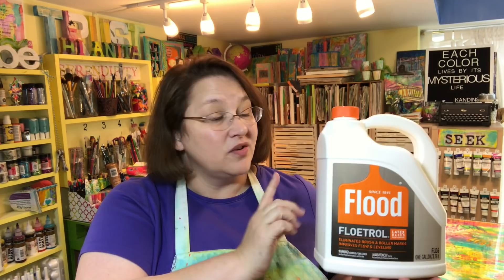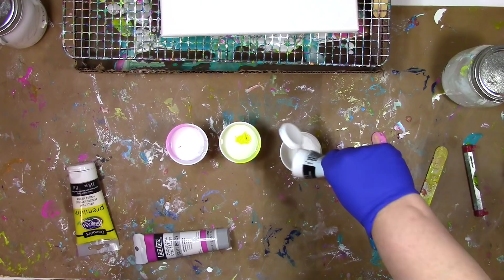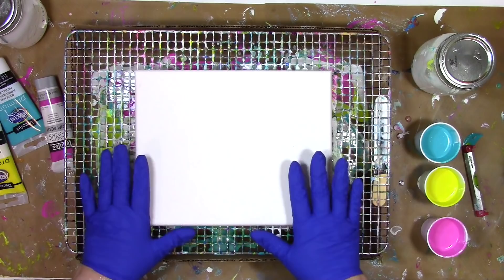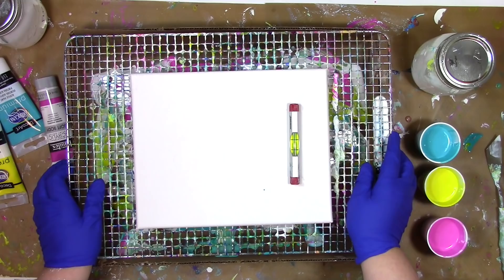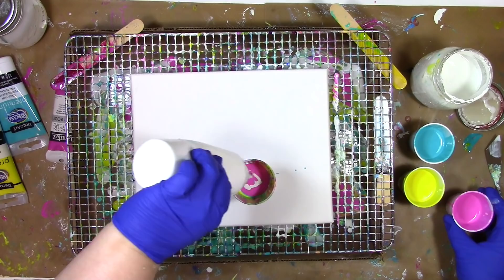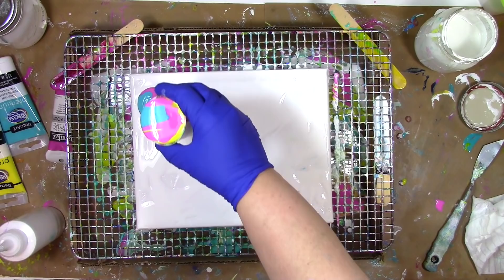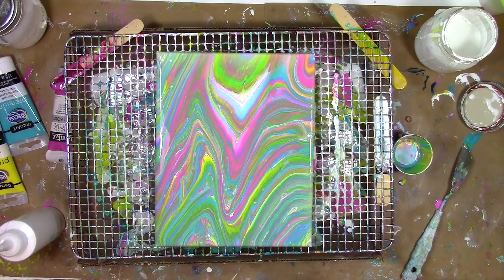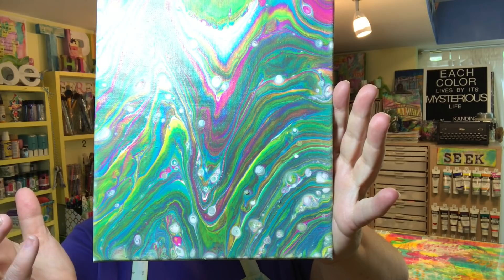What to Know When Paint Pouring for the First Time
Get your free printable Paint Pouring Guide that has everything you need to know to get started We're going to unleash the rainbow using just 3 colors plus white as we use Floetrol to make a poured painting.  I'm sharing how to set up your space so not a drop of paint gets wasted, the easy way to know if you have the right ratio of paint to pouring medium, - everything you need to know to make your first pour.

What did I do with the leftover paint in the cups?  You can see that canvas come to life in this video

Want more help getting started paint pouring? Want to to have it all broken down step by step? Want to understand the ratios when mixing paints? Want new techniques for pouring?  You’ll get all of these answers and more in Paint Pouring FUNdamentals, an online workshop.